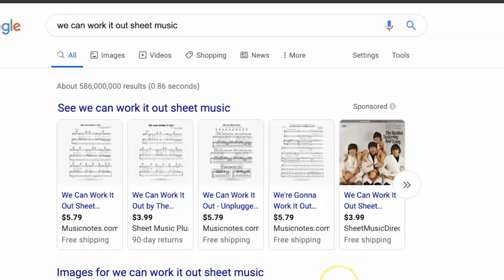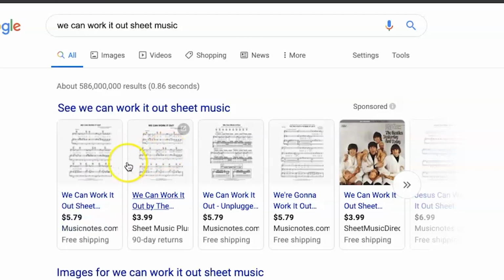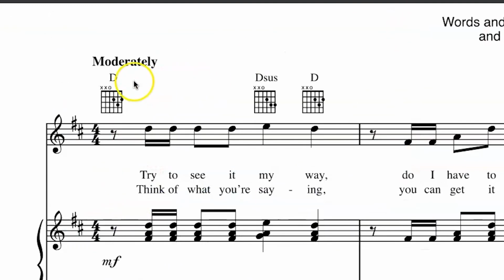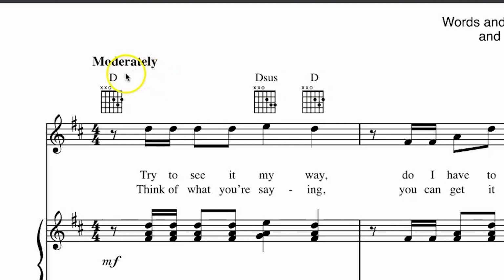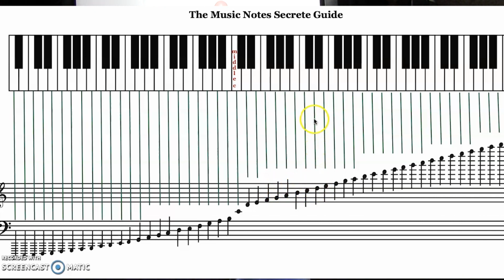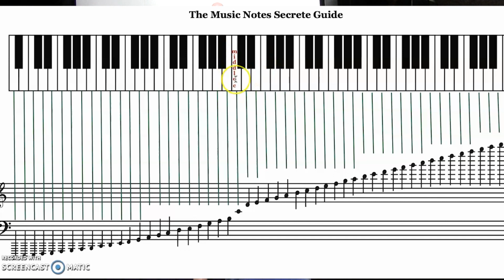How to Play the Melody Line or Vocal Line on Piano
I'll show you one of my tricks to learning how to figure out the melody line or vocal line on the piano.
One of the many tools in our toolbox is actual notated sheet music.  People tend to freak out about the word "sheet music" but its really just using a key decoder to figure out the patterns.
*You can do this as a total beginner.
*I have a sheet music decoder that I created for you to use.  Its what helped me learn sheet music.  *It's quite logical and follows rules that make sense.
*I will also show you the many ways you can use your left hand when playing the piano.  There really isn't a wrong way to do it, it just depends on what you are comfortable with at the moment.
I've always surprised many students at how they are totally able to play the piano really fast just using some of the simple techniques that I show you in this video.

Imagine being able to play any song you hear, on the piano. Hint: You can.